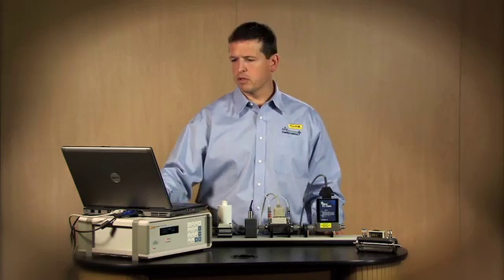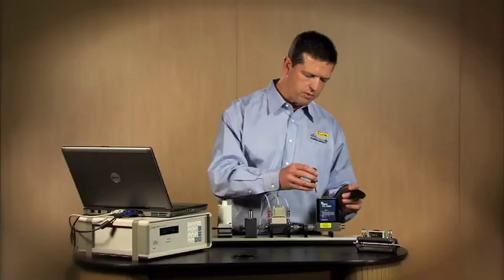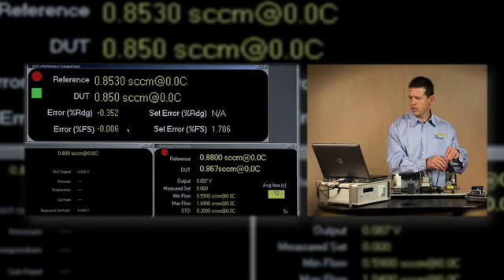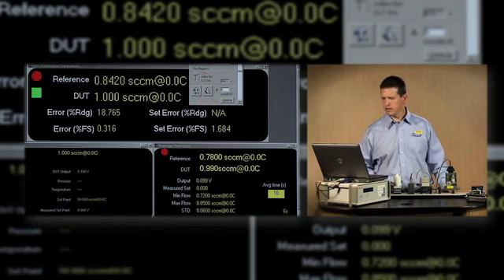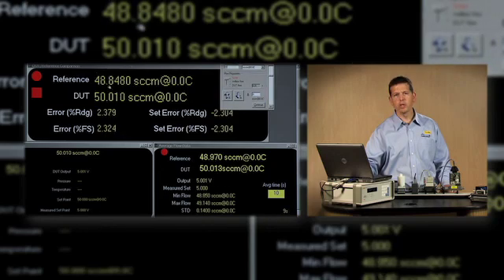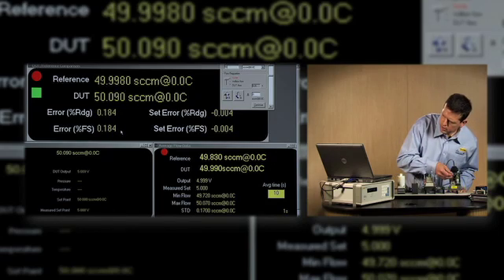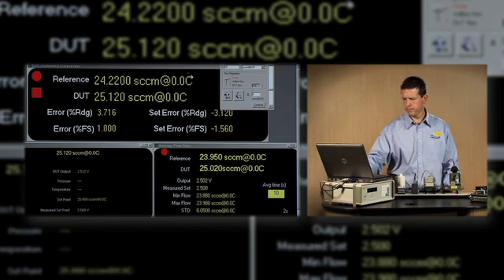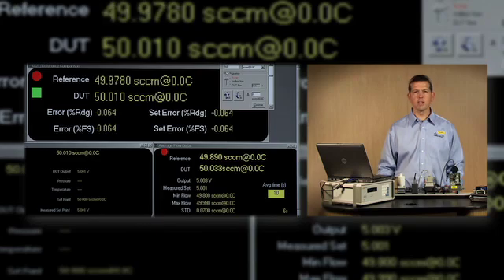Mass flow controller calibration using molbloc/molbox: MFC Adjustment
Demonstration of simple real-time calibration adjustment of an analog MFC using Fluke Calibration molbloc/molbox gas flow calibration system.